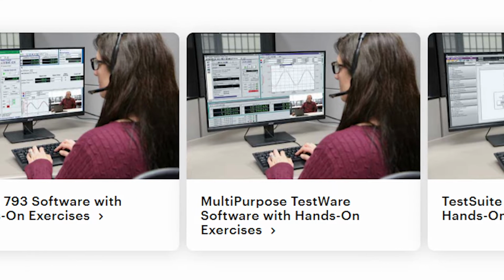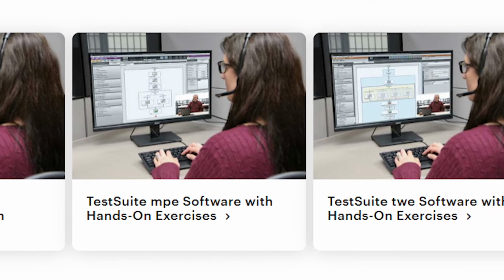Online Training - Hands-On Exercise Demo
MTS Instructor, Bruce Ohnstad, demonstrates a remote, hands-on exercise that students would experience in an MTS online training course.